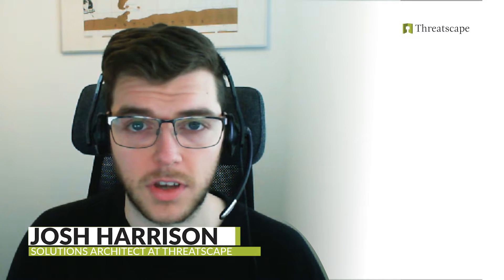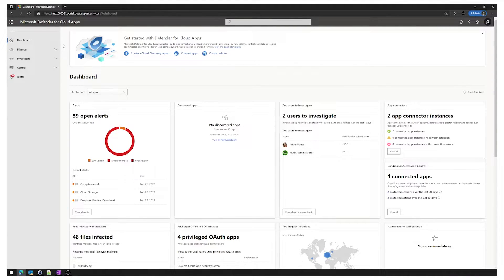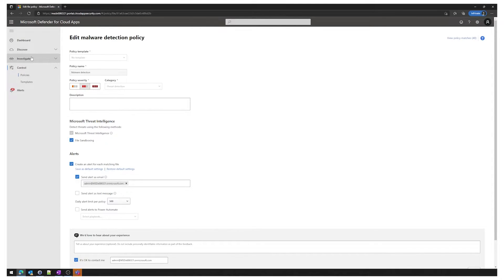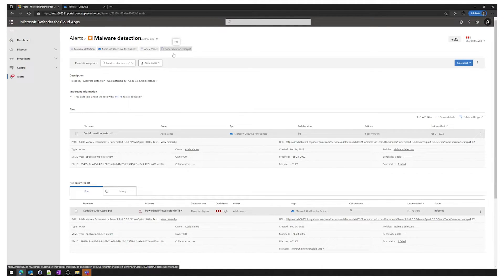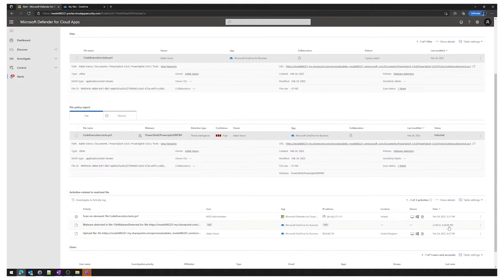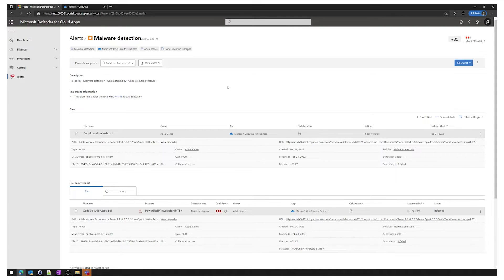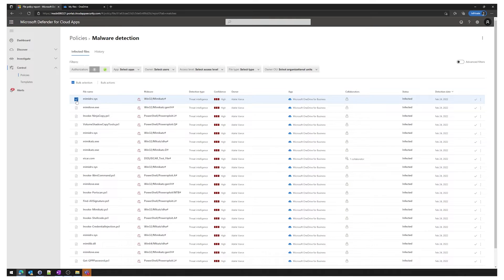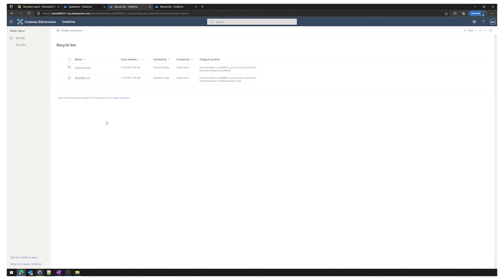Preventing Malware with Microsoft Defender for Cloud Apps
Learn how to better protect your organisation from malware with Microsoft Defender for Cloud Apps.

Cloud Storage platforms can be accessed from anywhere in the world and can be used to distribute malware within or outside your organisation. Malware detection in Microsoft Defender for Cloud Apps can detect malicious content in these cloud platforms and create alerts for them, giving your organisation visibility of possible threats that have been introduced into your environments.

Want more hands-on advice to help you get the most out of Microsoft 365 Defender? Sign up for our no-cost, no-obligation, Microsoft 365 Defender Advisory Service to get a one-to-one consultation with our award-winning Microsoft Security experts.